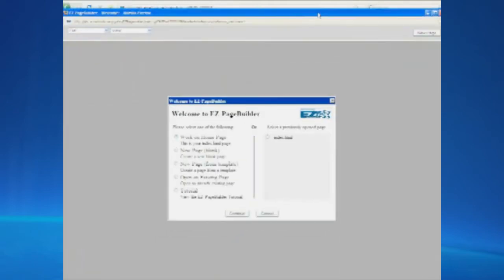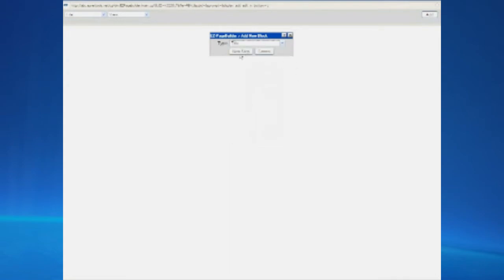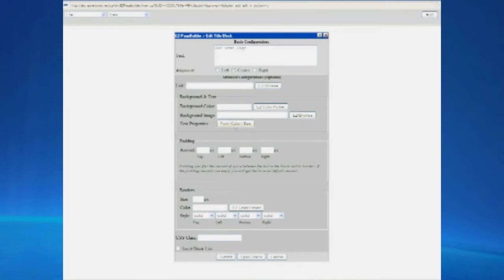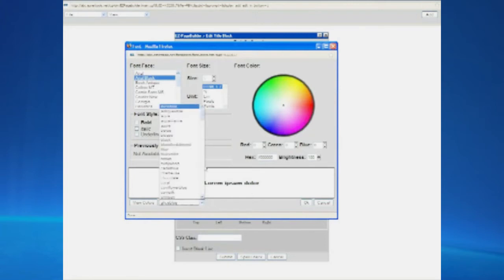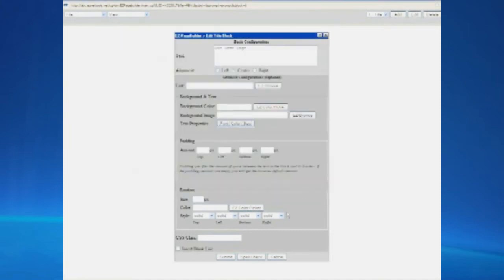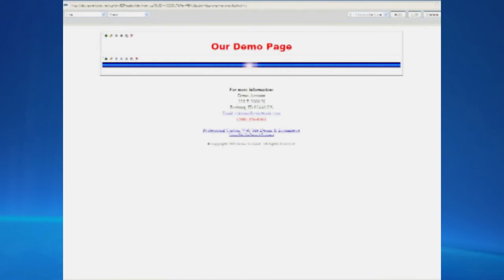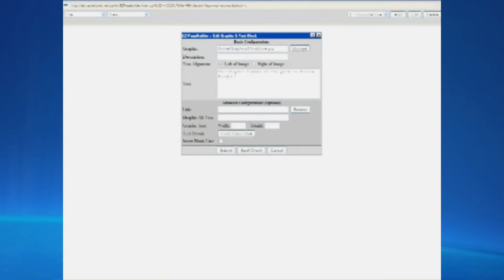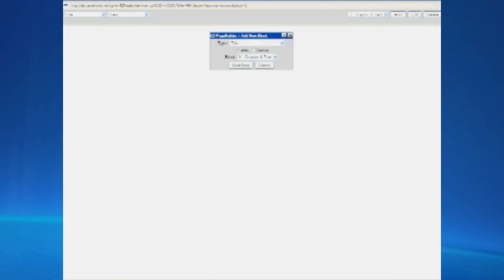Building Your First Page with EZ-NetTools - Part 1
-- Want to build your first web page but do not know where to start? EZ-PageBuilder is an integrated set of programs designed to create web pages without programming. This video will show you a step by step tutorial on how to build your first page with EZ-NetTools (Part 1 of 2).

EZ-PageBuilder options -- 0:16
Title block -- 2:04
Basic page configuration -- 3:50
Horizontal line block -5:20
Graphics & text block -- 6:35